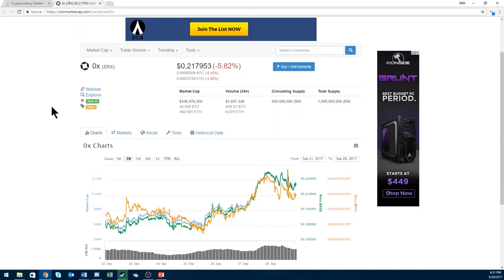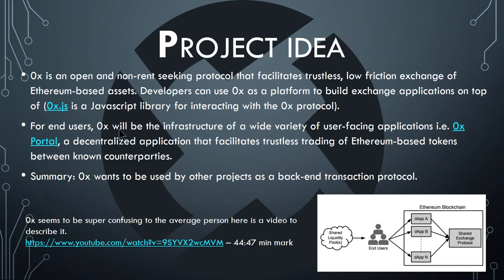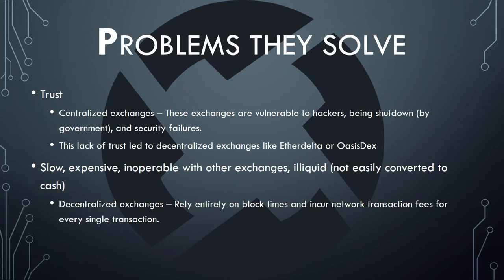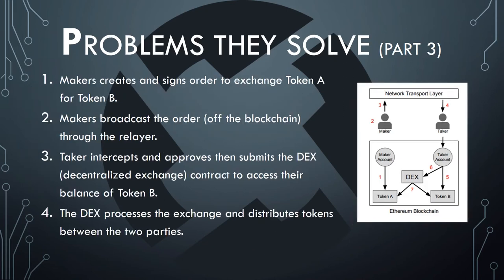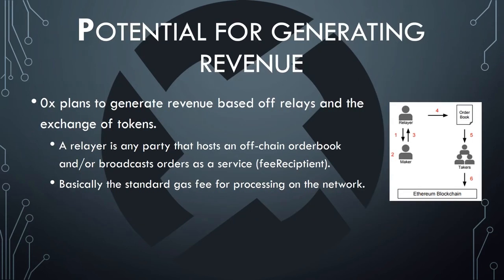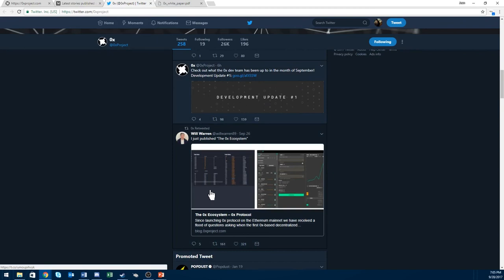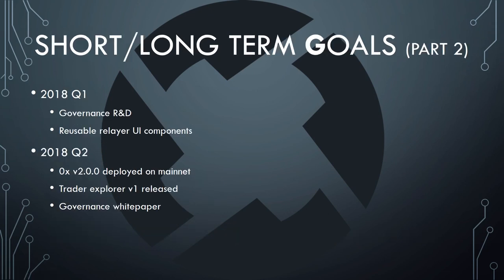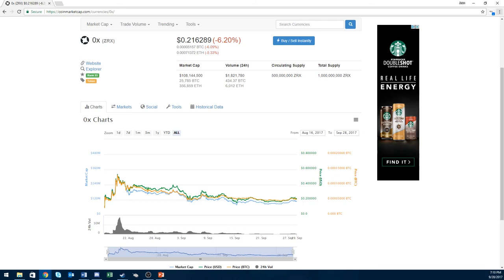0x (ZRX) - PTMG Analysis - My Personal Favorite Coin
This video is my analysis of 0x. This coin is my personal favorite and the one I have the most money invested in. I firmly believe in this team and expect BIG things for the future.

0x